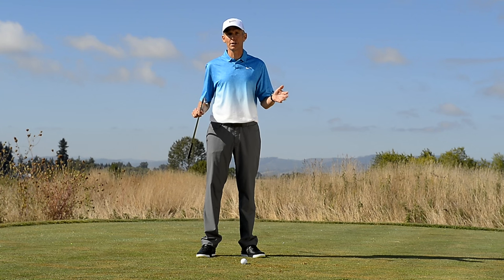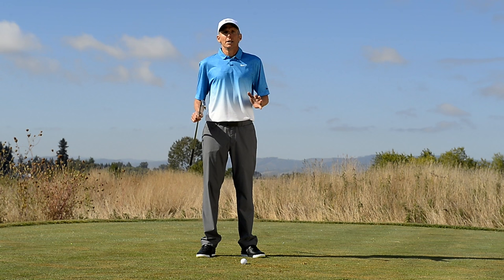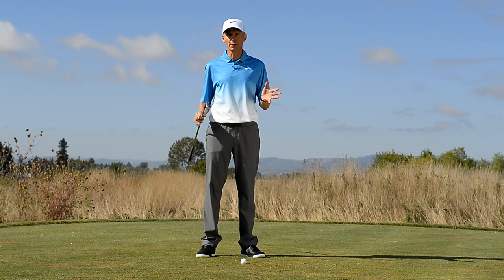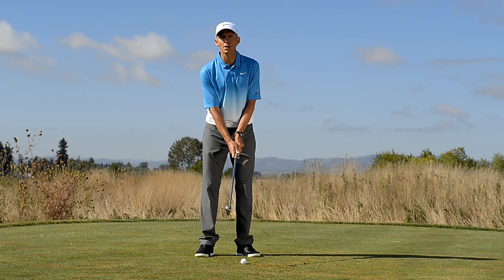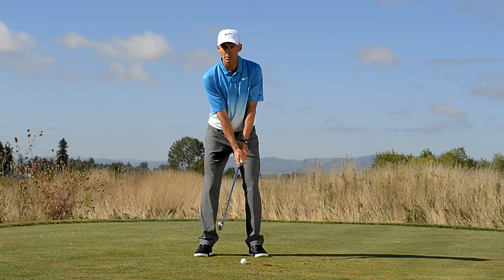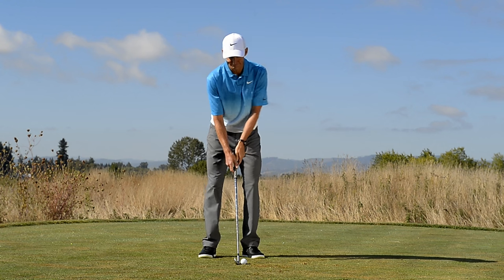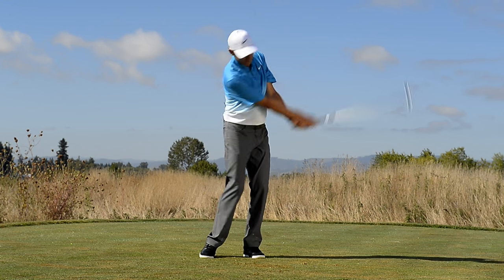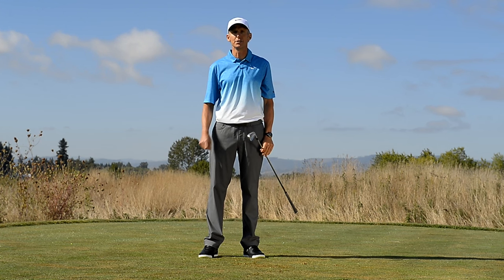How To Hit Your 5-Iron 200 Yards with Christopher Smith | Golf Tips | Golf Digest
Want to hit your 5-iron 200 yards? Start with this tip from award-winning PGA golf instructor pro Christopher Smith.

Transcript
 So, you wanna hit your 5-iron 200 yards?
 First, learn to hit it  100 yards.
 Why?
 PGA Tour players practice this all the time,
 the ability to hit the same club different distances.
 So, how would you do that?
 Make some swings that are shorter and slower,
 back and through.
 Shorter and slower.
 Here's what a 100-yard 5-iron might look like.
 Do this, and it'll improve your contact and your rhythm.